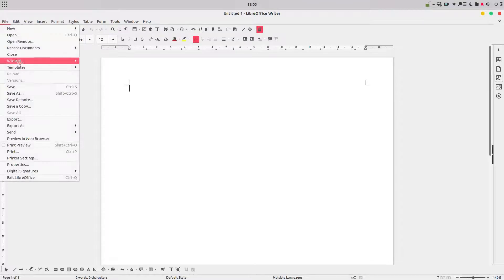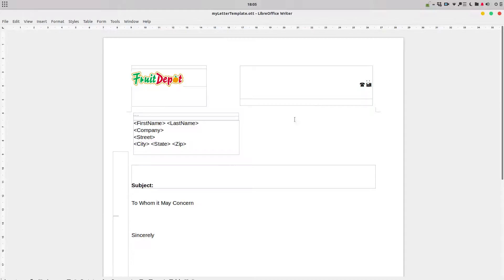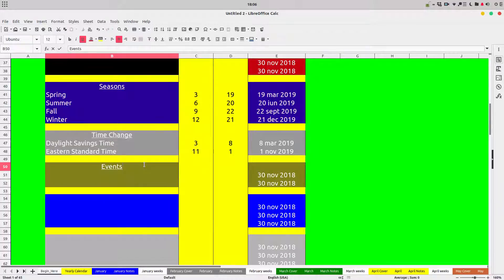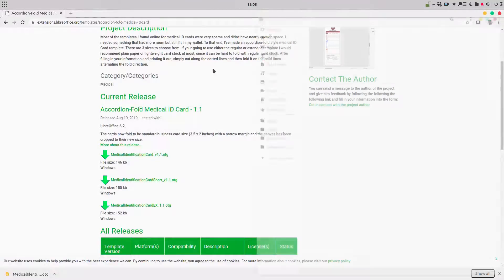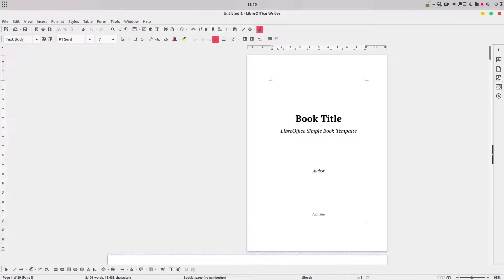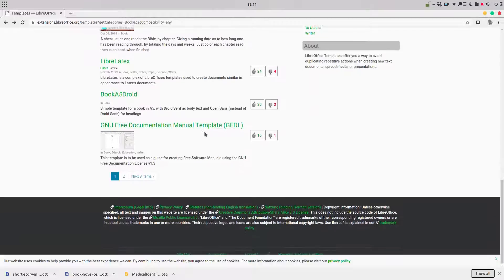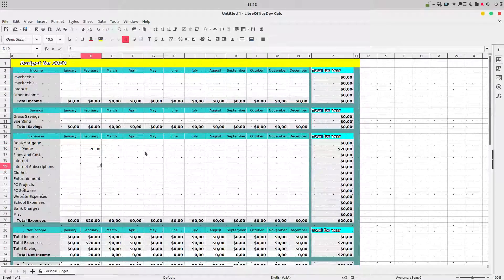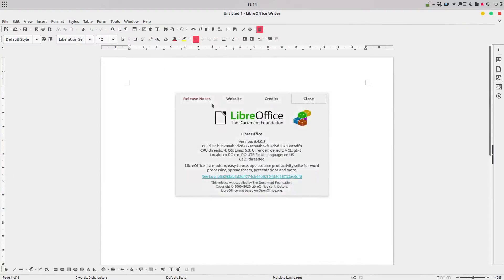Templates – episode 4: Settings, online templates, export and import - LibreOffice Writer?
In this video we will learn to use settings for templates, how to use online templates, how to export them from LibreOffice in order to send to someone or to use it on another computers, and also how to import tremplates from other sources in order to have them very easy when creating a new document form a template.